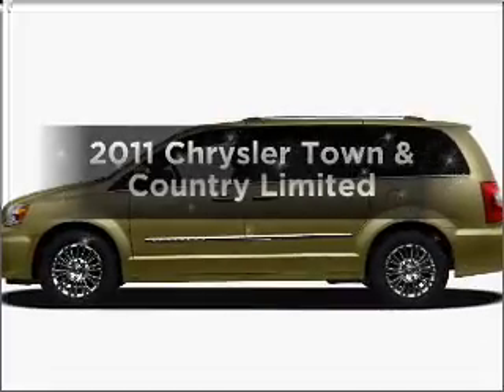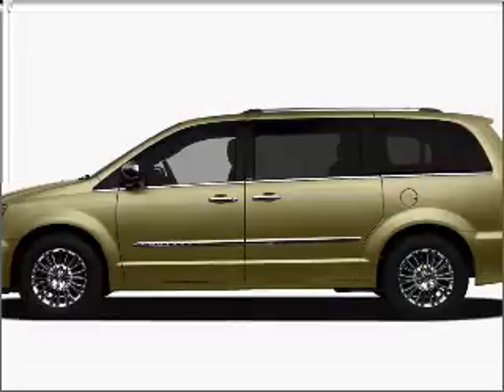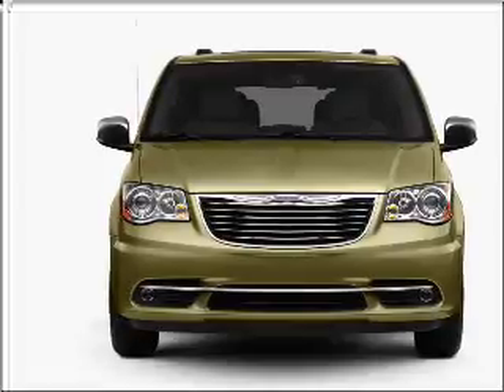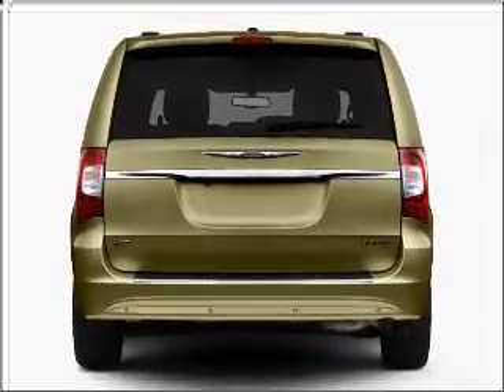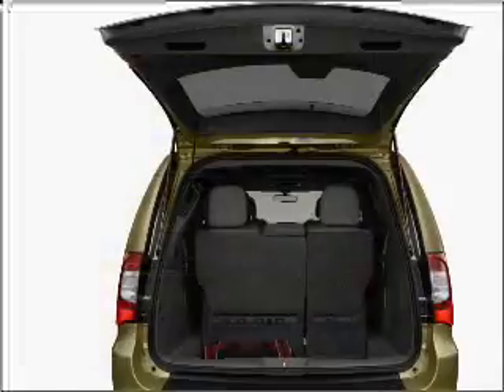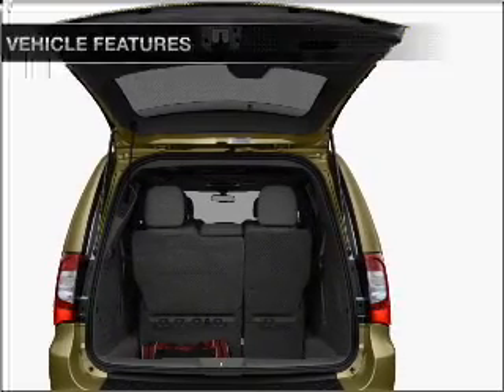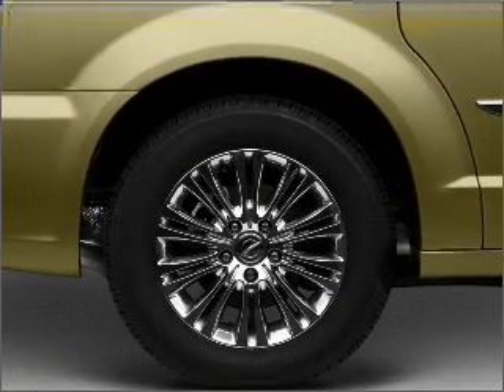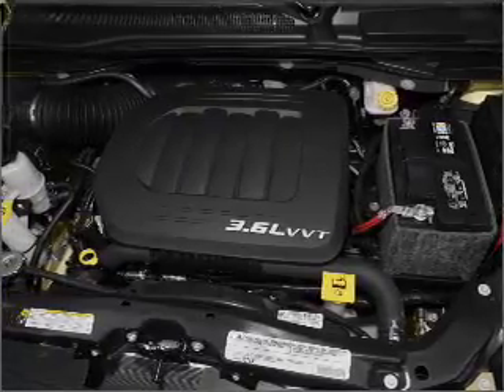2011 Chrysler Town & Country - Roseville MN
Year: 2011
Make: Chrysler
Model: Town & Country
Trim: Limited
Engine: 3.6 liter 6 cylinder 24 valve
Transmission: Automatic
Color: Bright Silver Metallic
Mileage:
Address:
2805 Long Lake Rd